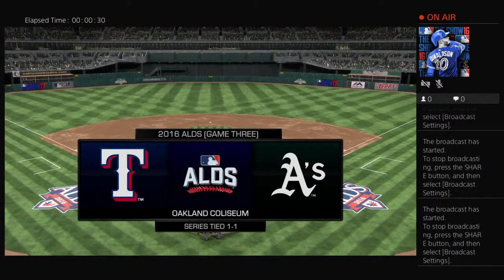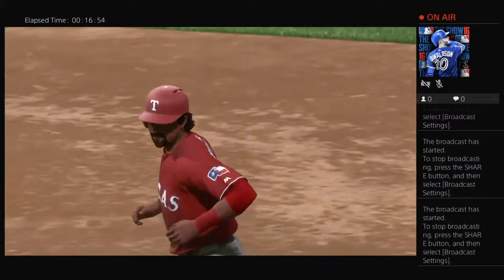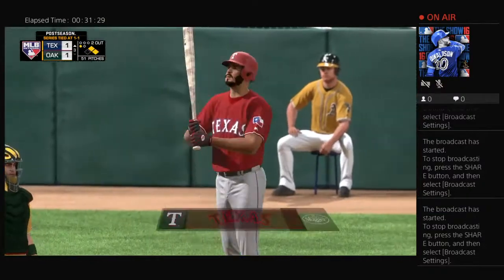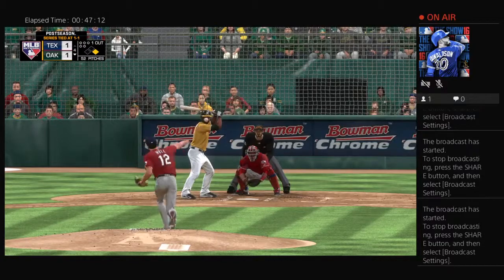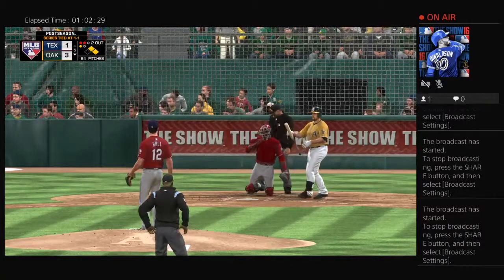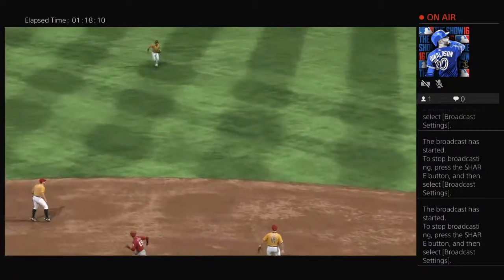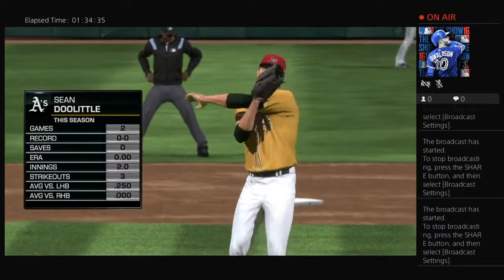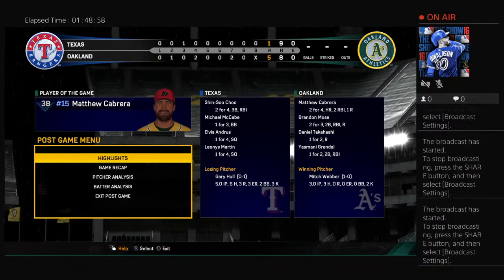2016 ALDS Series Game 3: Rangers @ A's October 10, 2016 *Series tied 1-1*